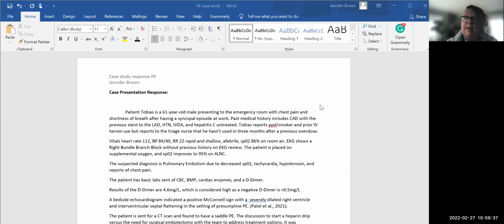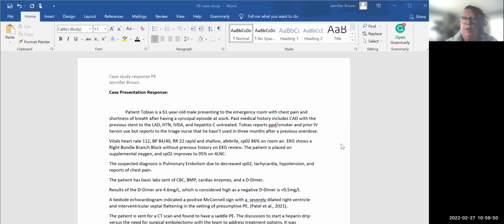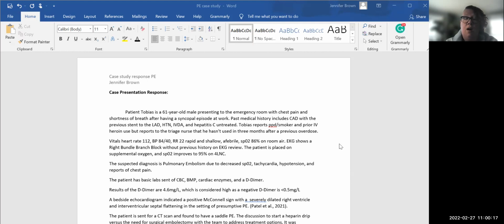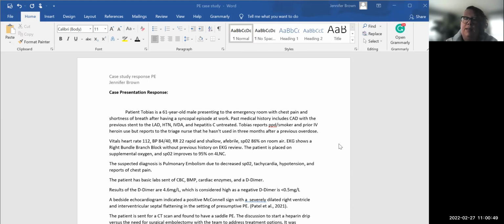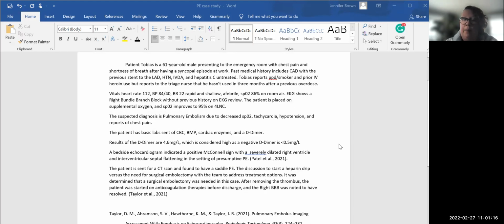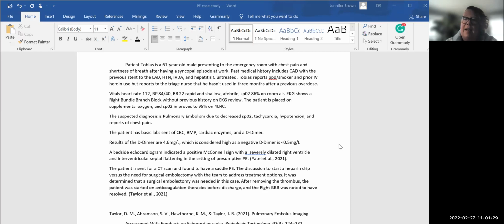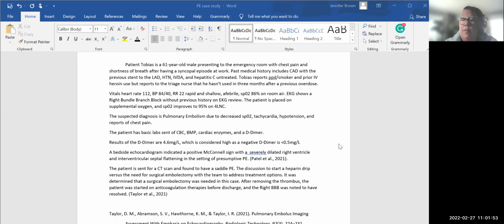PE case study